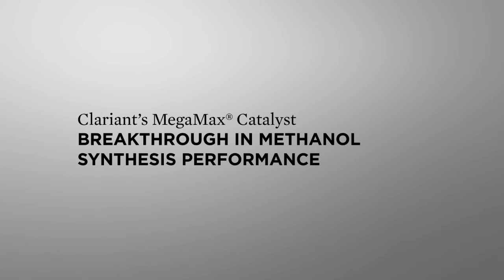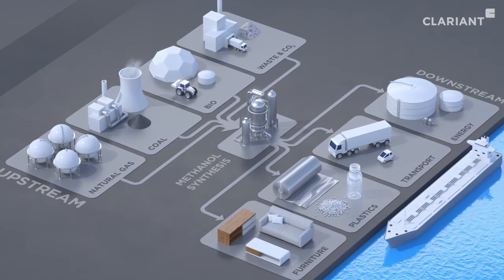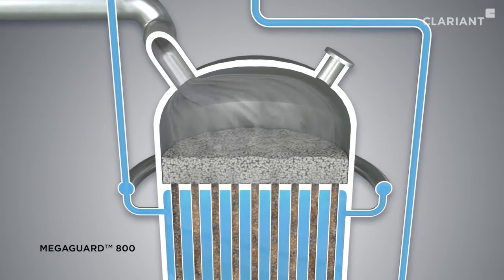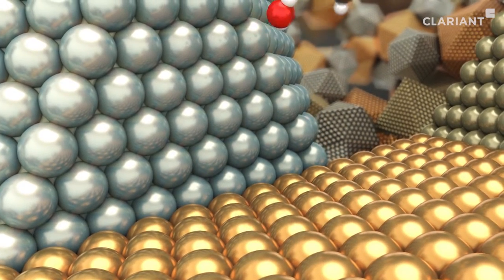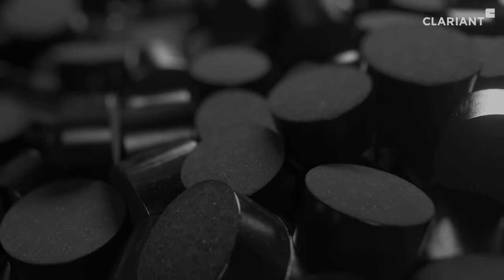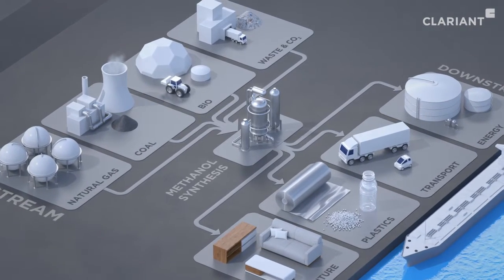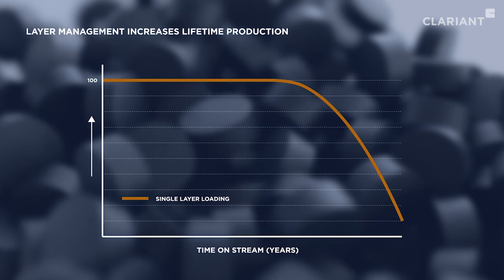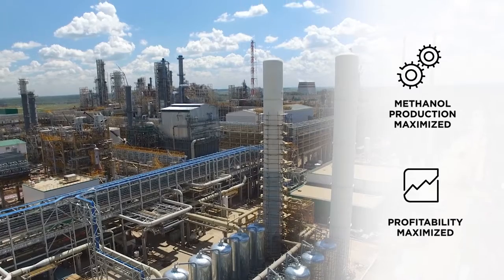MegaMax Catalysts – Breakthrough in methanol synthesis performance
Methanol is an important platform molecule for chemicals and energy. Not only is it a C1 building block for base chemicals (e.g., formaldehyde), but also a starting material for innovative processes like methanol to olefin (MTO) and methanol to propylene (MTP). Furthermore, methanol has clearly arrived in the energy sector. It can play an important role in the energy transition for decarbonizing and de-fossilizing hard-to-abate sectors, including the maritime sector as a substitution to bunker fuel and the aviation industry as a Sustainable Aviation Fuel (SAF) through methanol-to-kerosine.
Clariant has been developing, producing, and marketing highly active and selective catalysts for methanol production for well over 50 years, continuously improving catalyst performance to serve changing market needs.